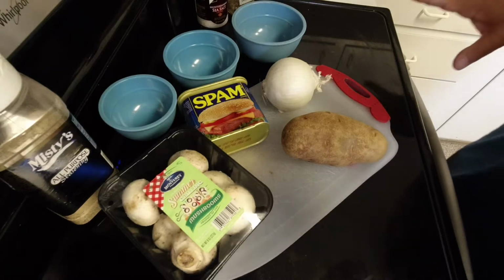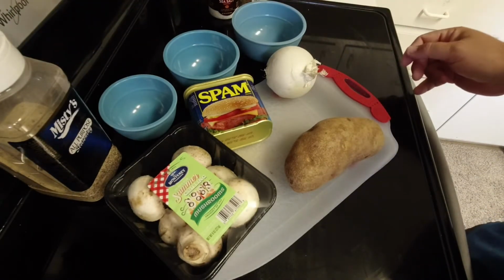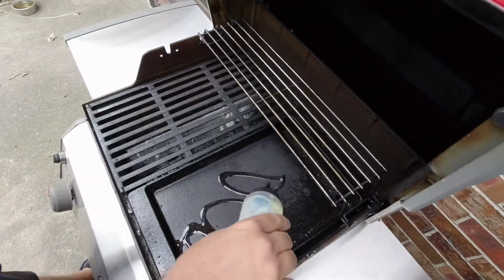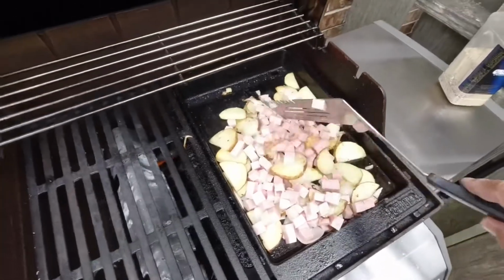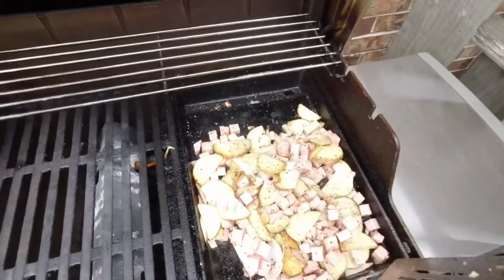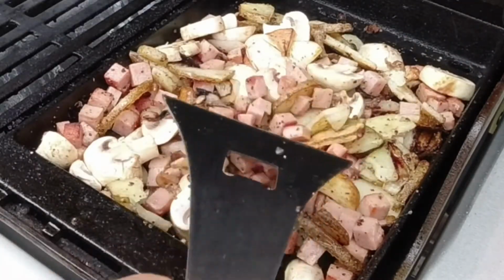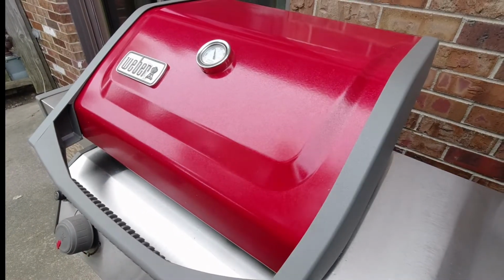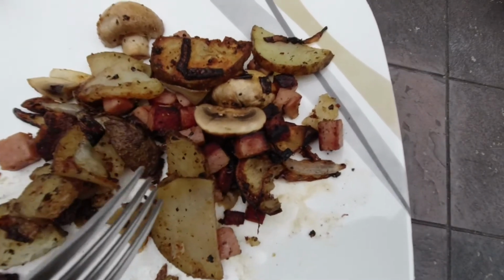A SPAM Dinger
This is a recipe a friend of mine on Facebook recommended.  SPAM with Potato, Mushrooms and Onions seasoned with Misty's seasoning.  A delicious SPAM recipe that can be had for any meal.